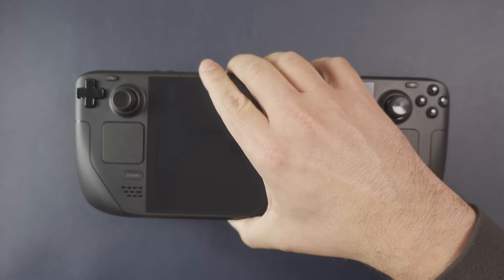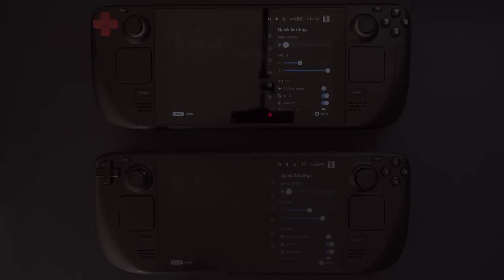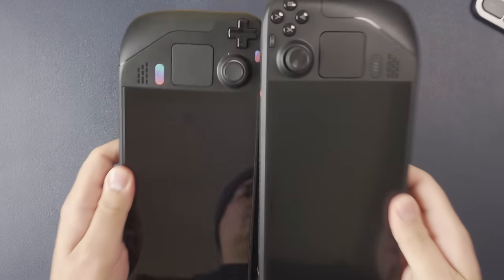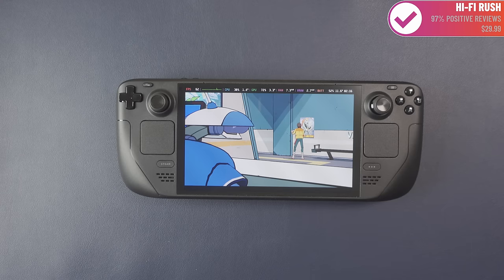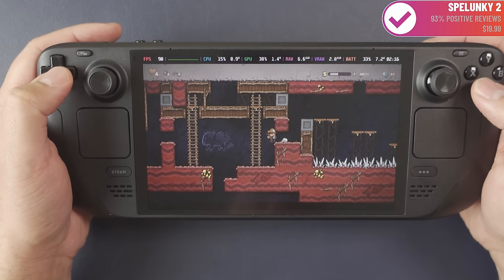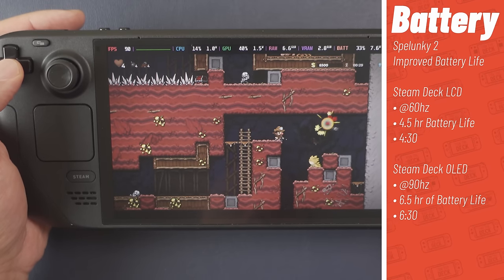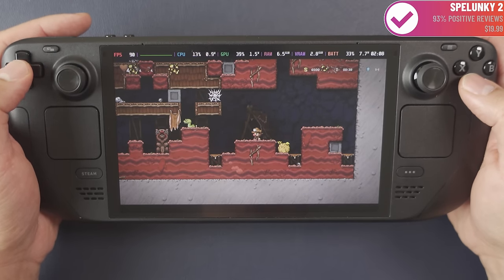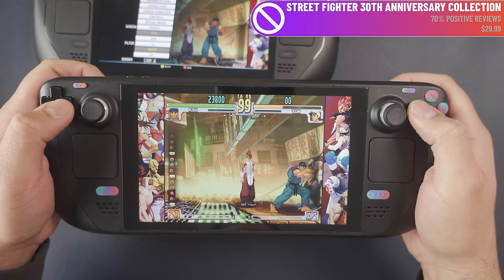Steam Deck OLED — In-Depth Review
Should you upgrade to an OLED? Yes.. well maybe. Let me explain.

Edited by  @HiTechLoLife

S - T I E R   A C C E S S O R I E S
► Micro SD Card (1TB)
► Micro SD Card Holder
► Moondrop Quarks
► 2230 m.2 SSD (2 TB)
► STREBITO Repair Kit
► Rii i4 Mini Keyboard

M O R E   A C C E S S O R I E S
► Hall Effect Analog Sticks
► 8bitdo Ultimate (XBox)
► 8bitdo Ultimate (Switch)
► Stick Clips (Glistco)

C H A P T E R S
00:00 Start
00:46 The Contenders - OLED vs LCD
01:24 Design - stealth fighter look
03:43 Killswitch
04:43 Controls - a lot of small improvements
08:20 Audio - it gets louder
09:40 Connectivity - wireless audio, wake from bt, download speed
10:53 The Display - it's great!
13:19 Battery Life - it's great!
15:32 Software - tdp & more
17:41 New Buyer - just get the OLED
20:20  Should You Upgrade? - it's ok to wait